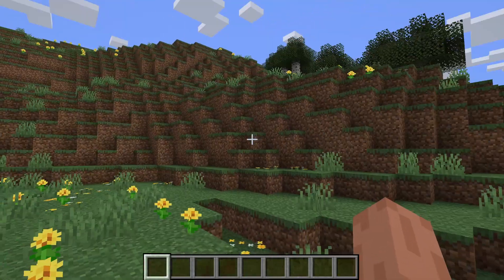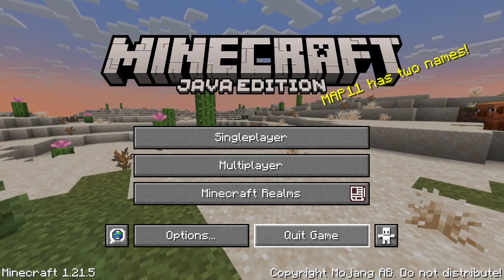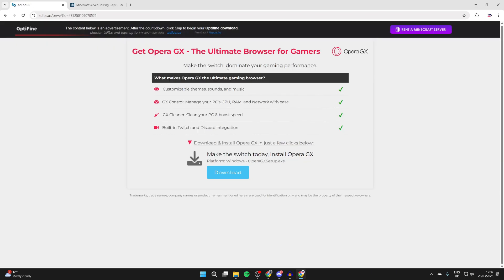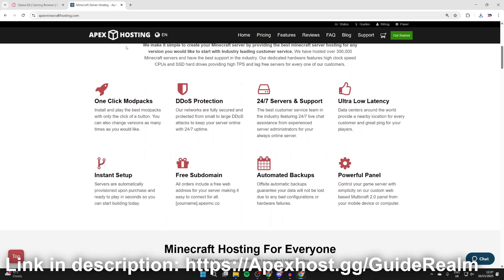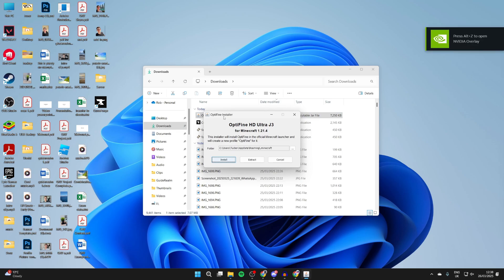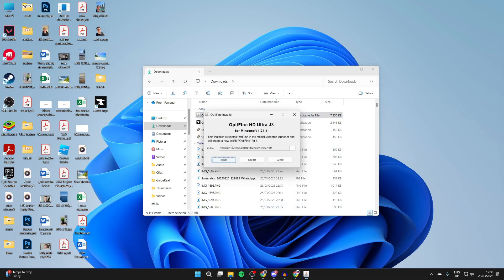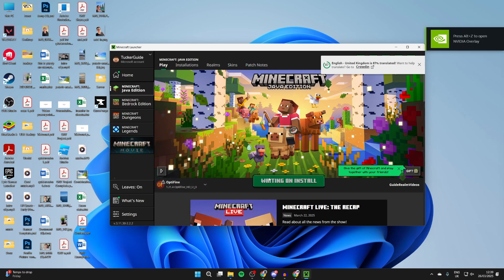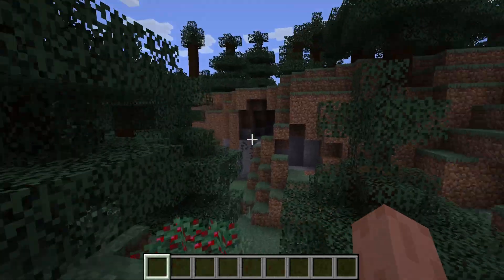How To Install Optifine For Minecraft - Full Guide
Learn how to download and install optifine for minecraft in this video.

GuideRealm